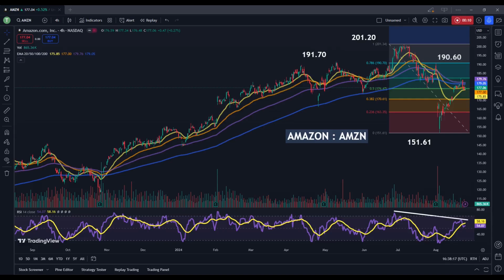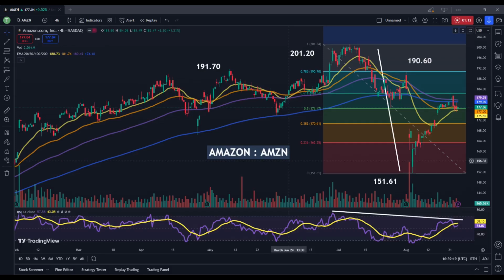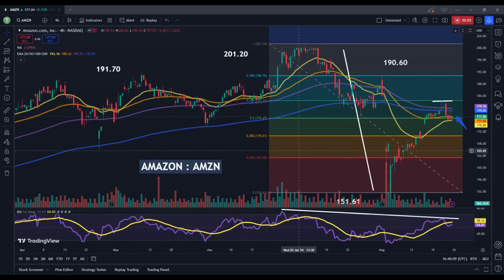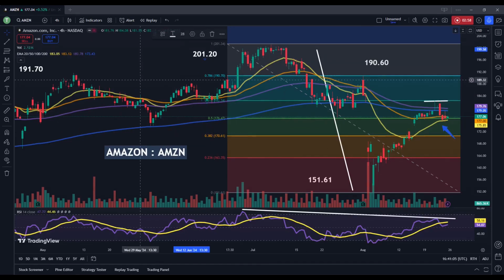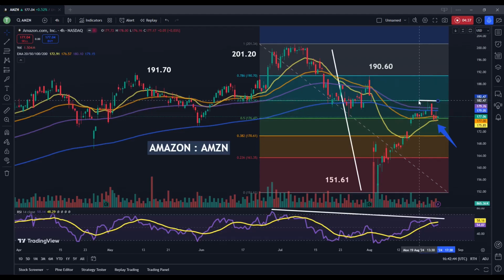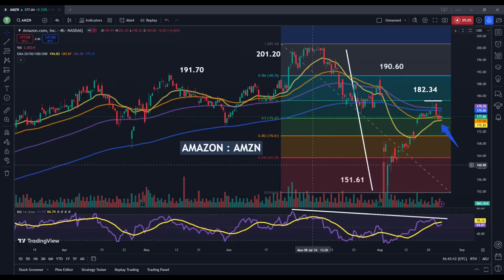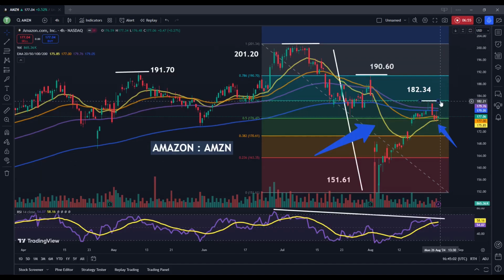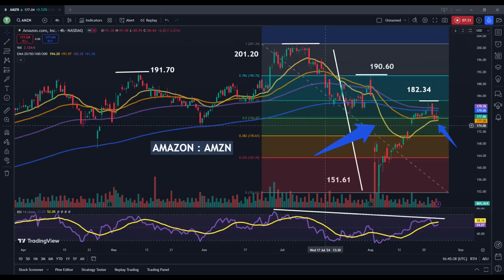AMAZON STOCK: Price PREDICTION (AMZN STOCK TARGET)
**Should You Buy Amazon (AMZN) Stock in 2024?**

Buying Amazon (AMZN) stock before quarterly earnings involves both potential rewards and risks. As a dominant force in e-commerce and cloud computing, Amazon continues to benefit from strong demand for online shopping, digital services, and its Amazon Web Services (AWS) segment. With its diversification across sectors like retail, streaming, logistics, and AI, Amazon is well-positioned for long-term growth, making it an attractive stock for many investors.

However, purchasing before earnings can be risky due to the inherent unpredictability of quarterly results. Even strong companies like Amazon can experience stock volatility if earnings or future guidance fall short of expectations. Factors like shifts in consumer spending, rising costs, or competition in cloud computing could impact the stock's performance after earnings.

If you're confident in Amazon’s long-term potential and can tolerate short-term fluctuations, holding the stock through earnings may align with your goals. For risk-averse investors, waiting for the earnings report might be a safer strategy.

$AMZN : BUY or SELL?